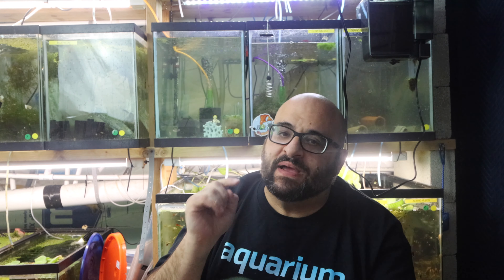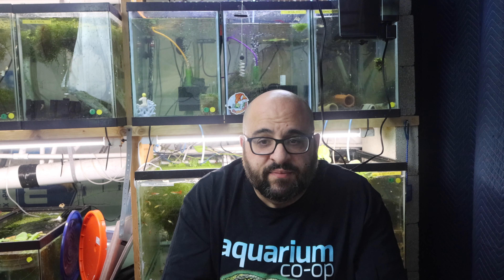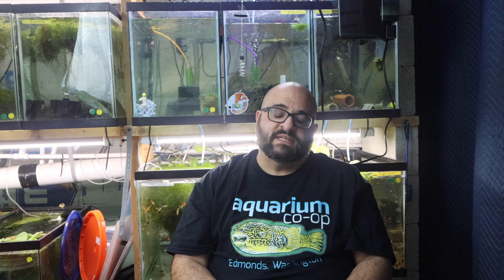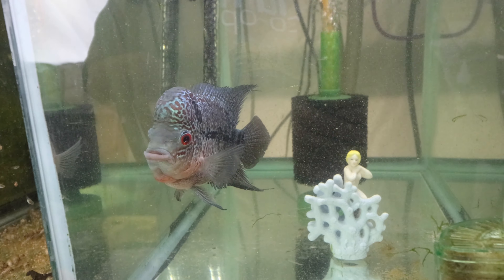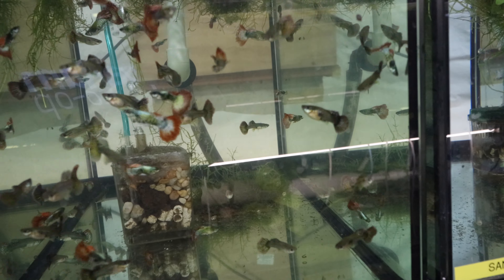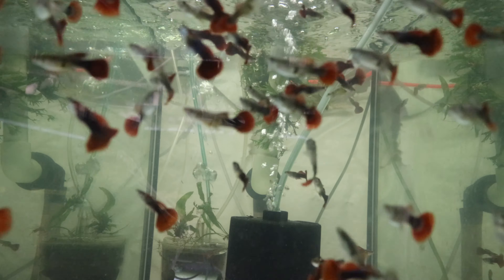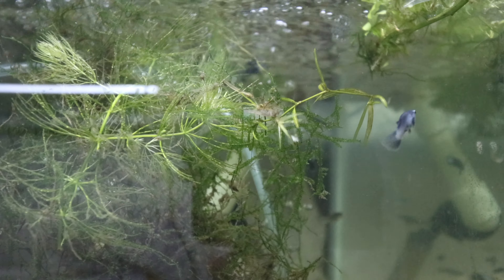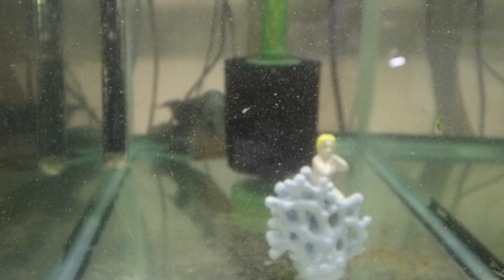Did I get a new Flowerhorn?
Hiya Fishy Folks! Did I get a new Flowerhorn Cichlid? I did! Well, sort of.
It is a Kamfa Flowerhorn Cichlid that looks amazing!

Seachem Prime

Seachem Safe

Ich X